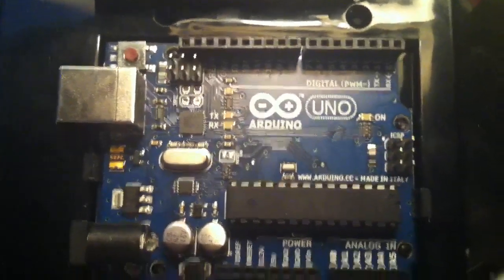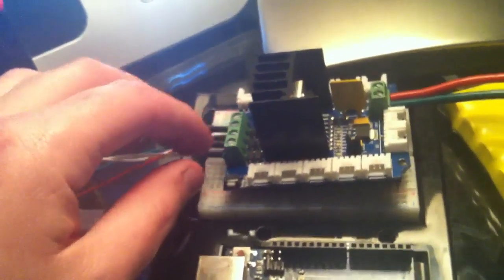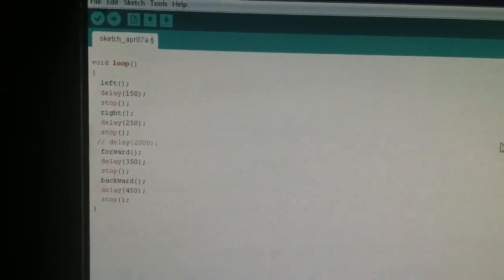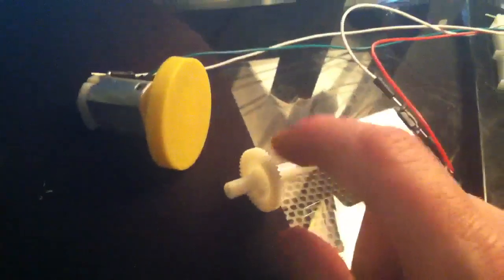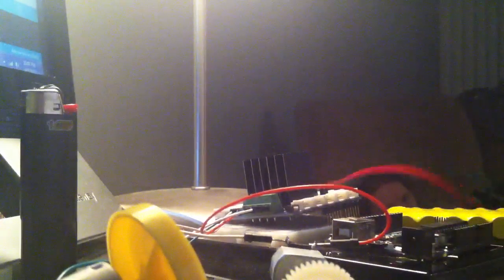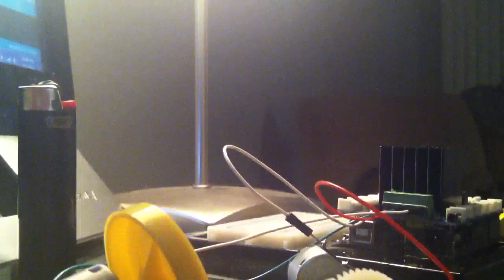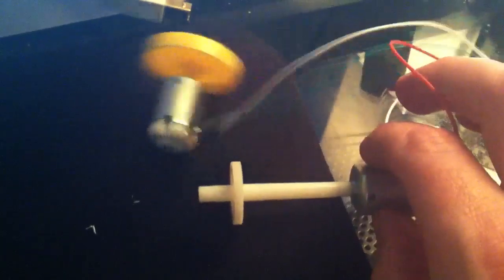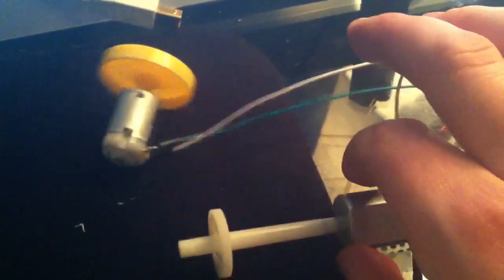Arduino motor shield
I have the v1.2 seeedstudio that I Hooked up to my ardunio. And yes I know these are dc motors for some odd reason I kept on saying stepper motors sry